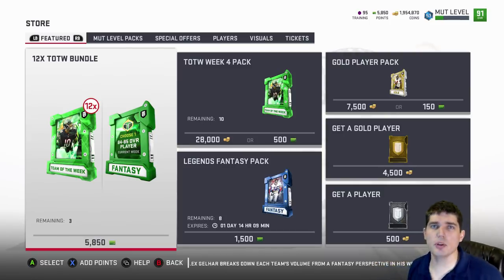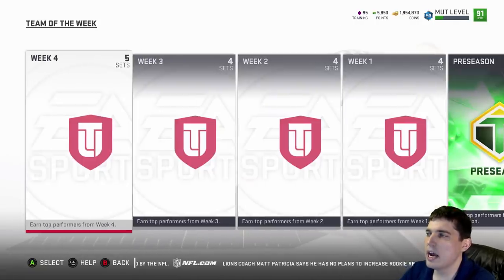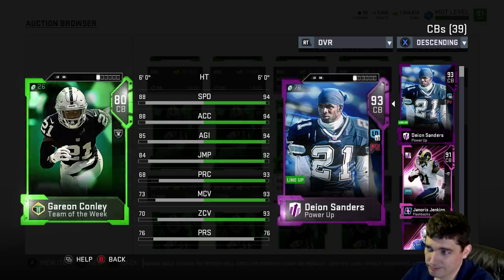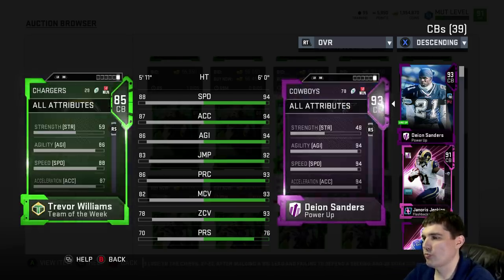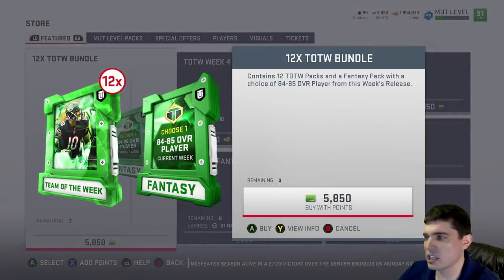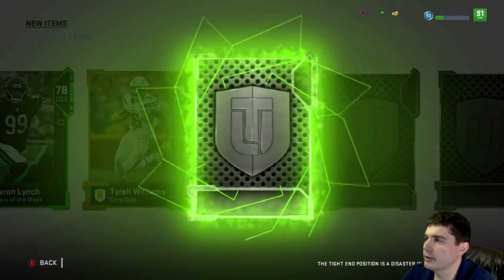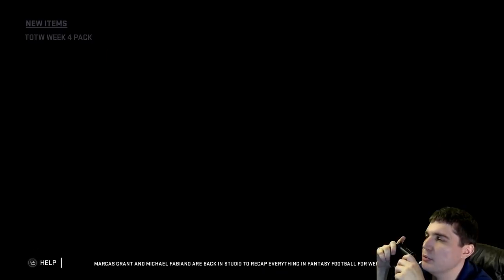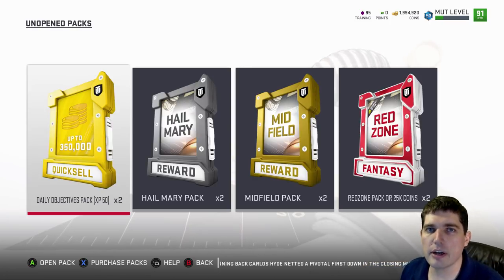THE BIG CHANGES TO TOTW! PULLING PACKS FOR BRANDIN COOKS AND KEVIN BYARD! MADDEN 19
Today we go over the changes to TOTW and discuss whether we like it.